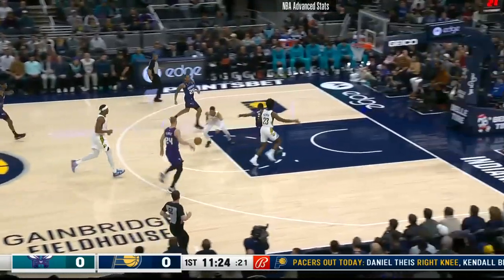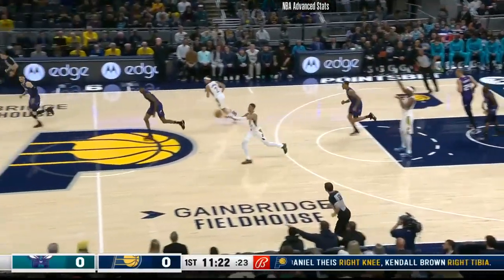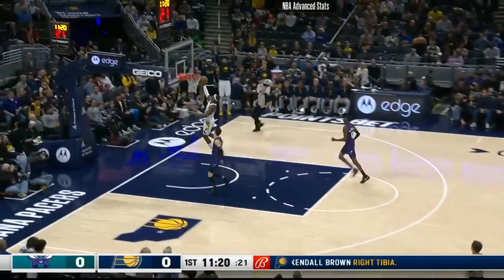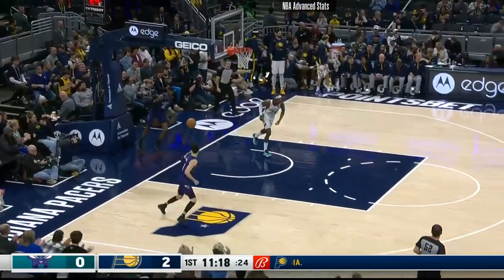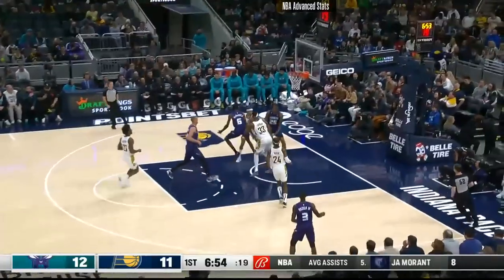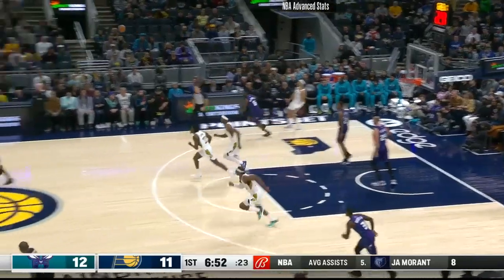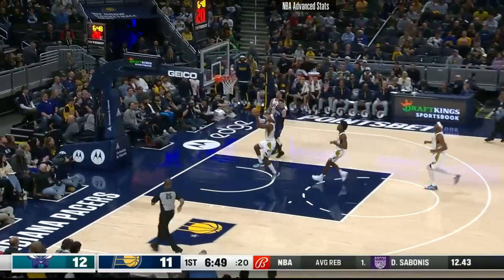Buddy Hield vs Charlotte Hornets | Jan 8, 2023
21 PTS
1 REB
2 AST

Buddy Hield vs Charlotte Hornets
Charlotte Hornets vs Indiana Pacers